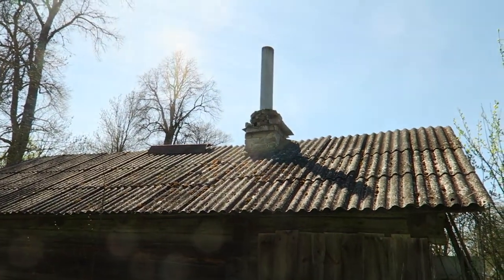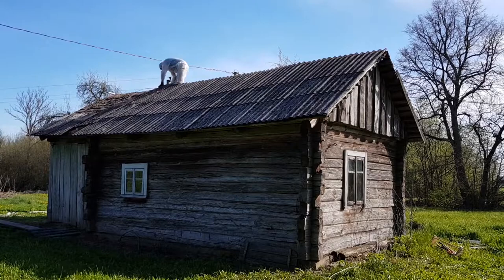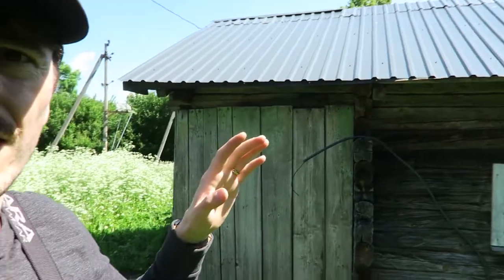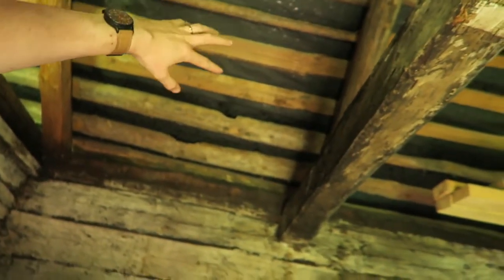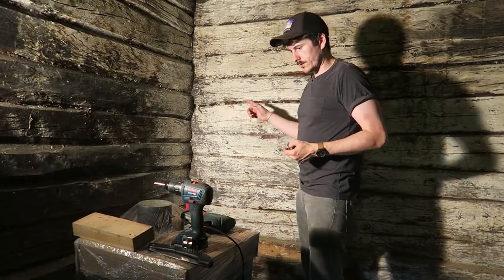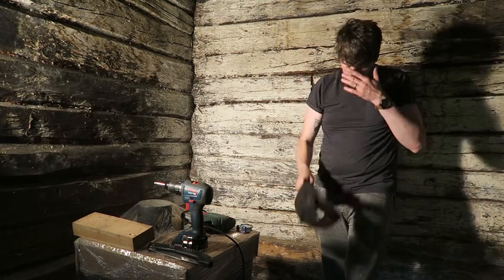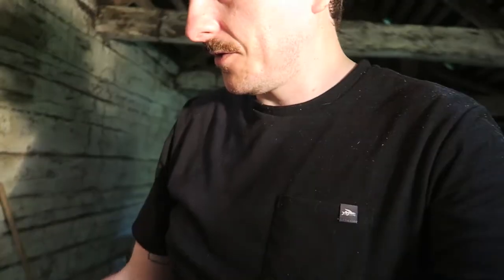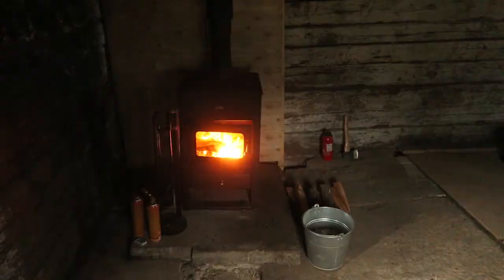Cabin to Workshop Renovation - Part 2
At the moment I'm starting up a business related to leathercraft and I thought it might be interesting and mildly useful to some of you if I document that process. I wouldn't take business advice from me, but at the very least it might give you an idea of some of the things you will need to consider if you are thinking of starting up a venture of your own.

In this video I start to renovate the old cabin on our property which will become my workshop. I didn't originally want to split it up into parts but life is getting in the way a little bit and the project is moving slower than I would have liked.

In this one the main task I tackle is to replace the old asbestos roof. It didn't exactly go to plan; it never does. But we got there in the end.

Hope you enjoy and, as always, let me know if there are any questions.

Thanks.